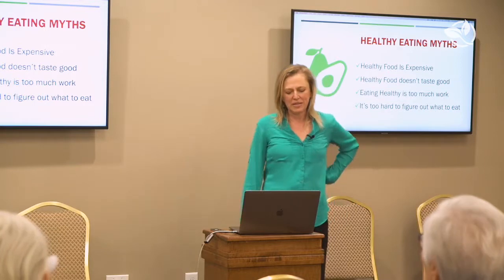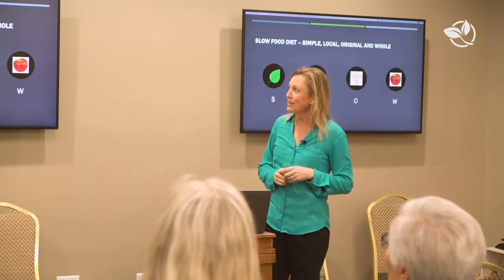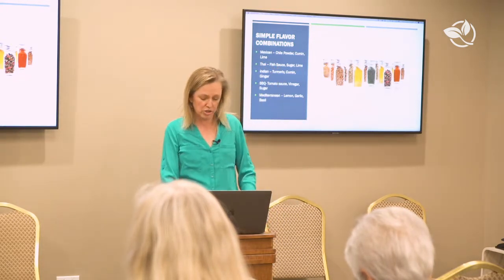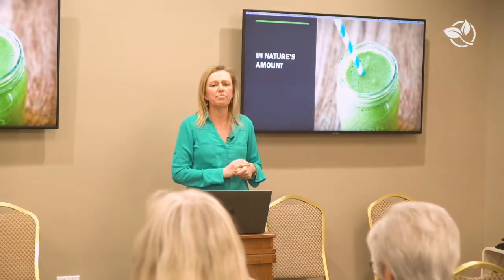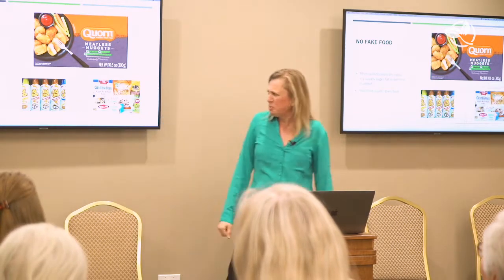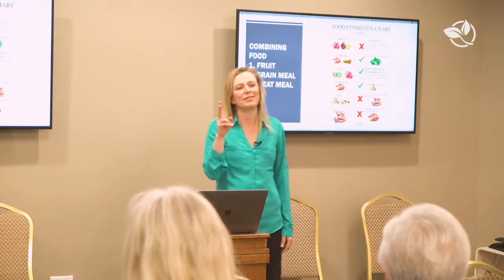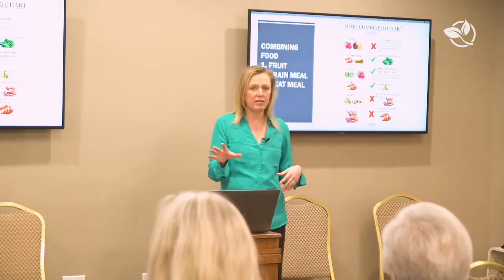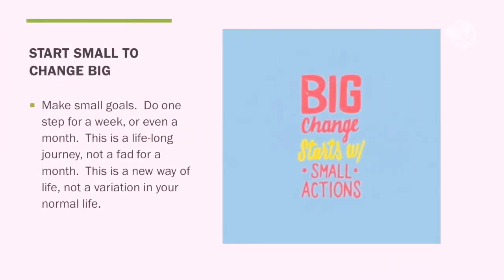What the Heck Should I Eat? Cutting Through the Diet Hype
What the Heck Should I Eat? Cutting Through the Diet Hype - Living well with Dr. Michelle

How dental health affects your wellness and what YOU need to know to stay healthy for life!

Join us live on Facebook or in-person at our office.

Address:
12 S 1100 E